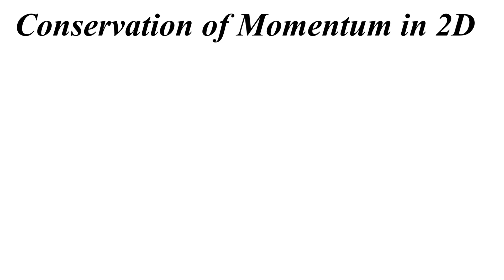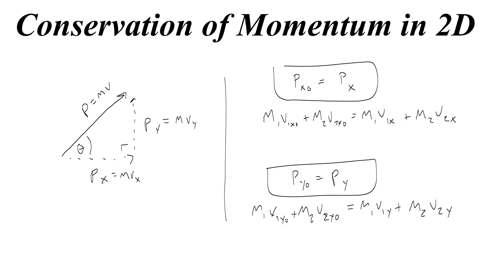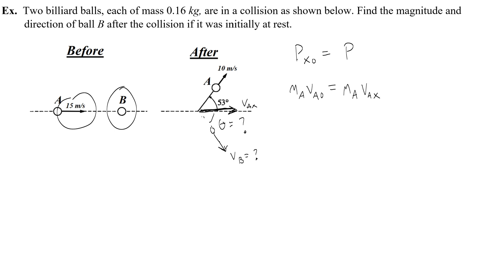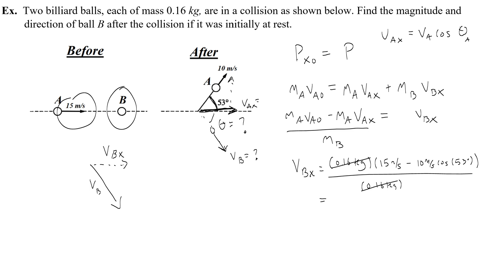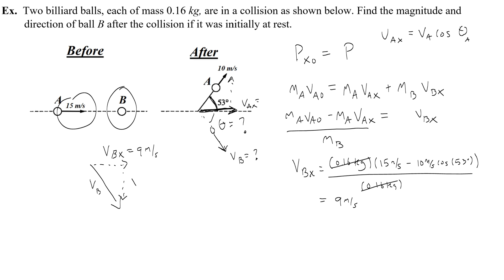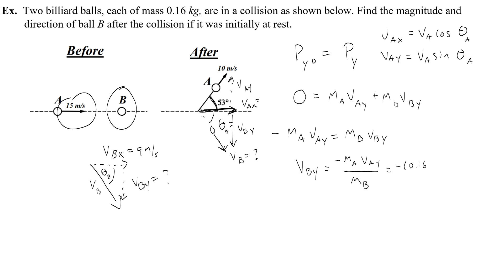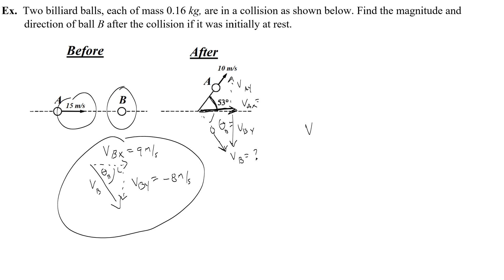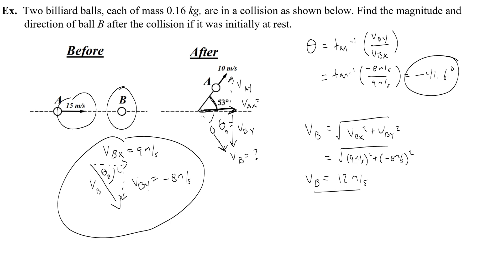Conservation of Momentum in Two Dimensions - 2D Collisions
How to solve physics problems involving collisions in two dimensions.